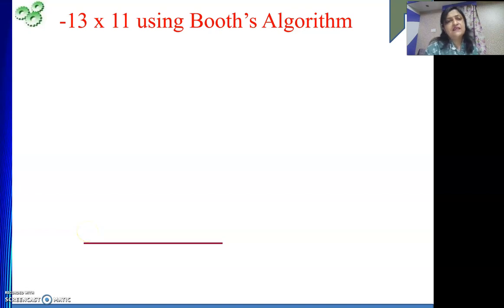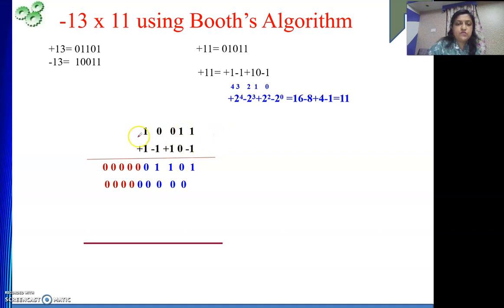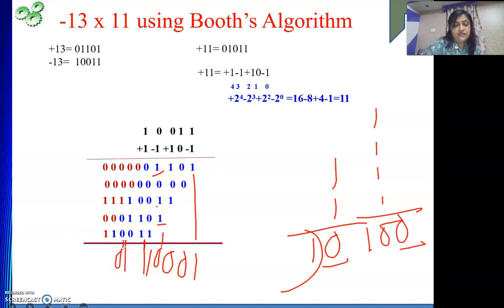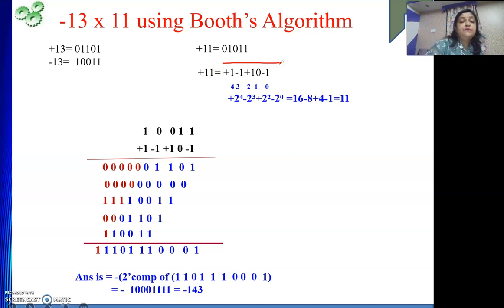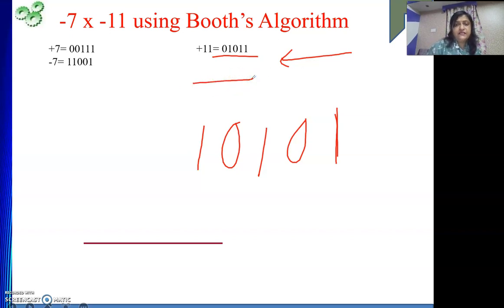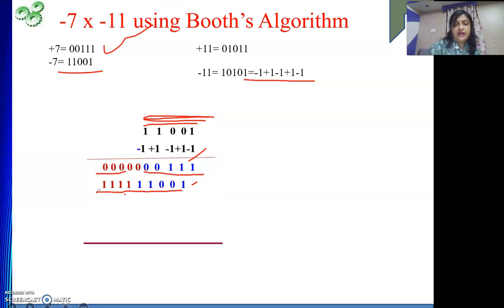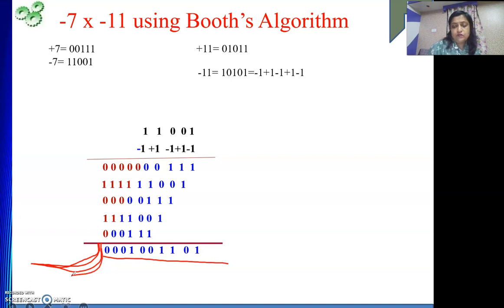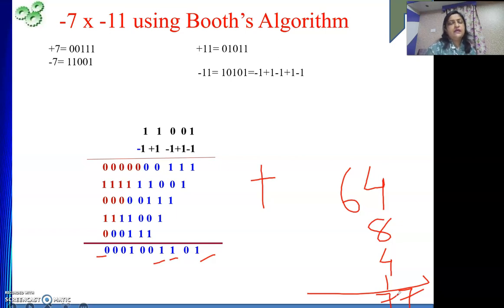Booth's Algorithm Example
This video describes two examples on Booth's Algorithm